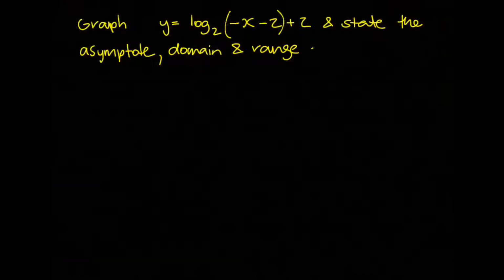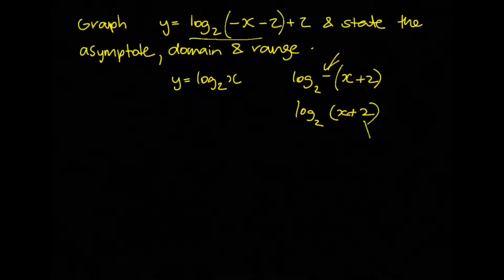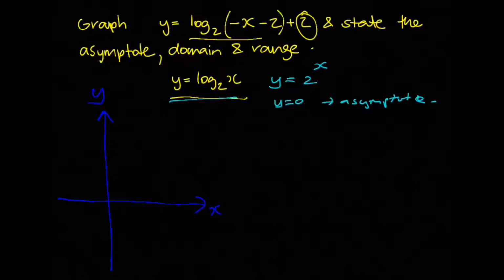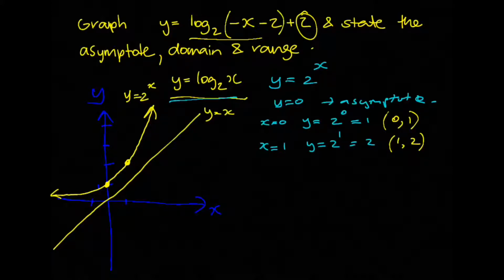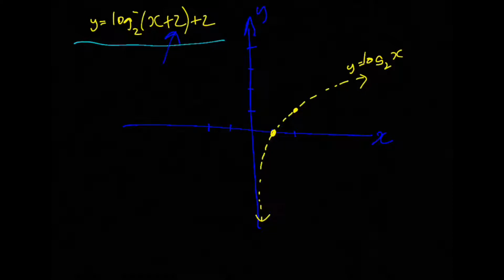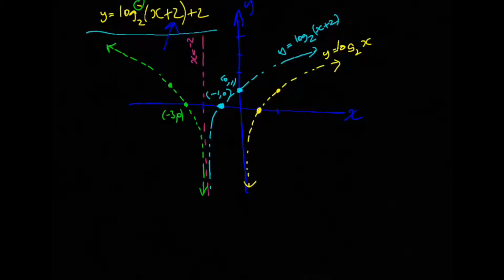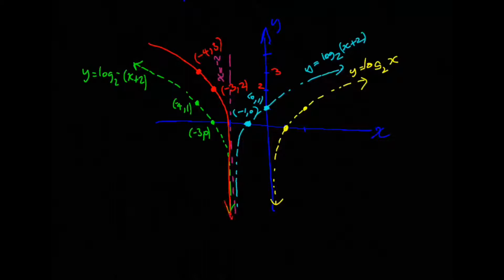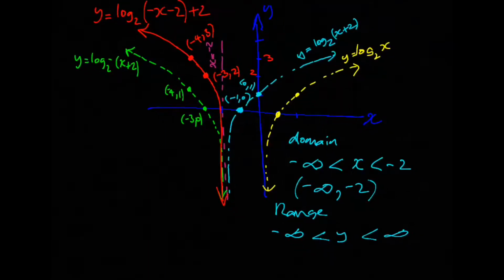UNIT 3: MATHS METHODS: LOG FUNCTION: Inverse, Graphing and transformations Simple Familiar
UNIT 3 MATHS METHODS QUEENSLAND CURRICULUM